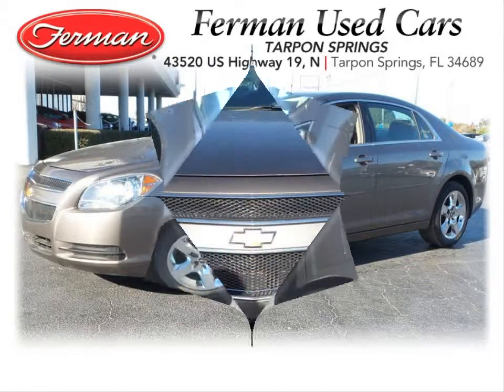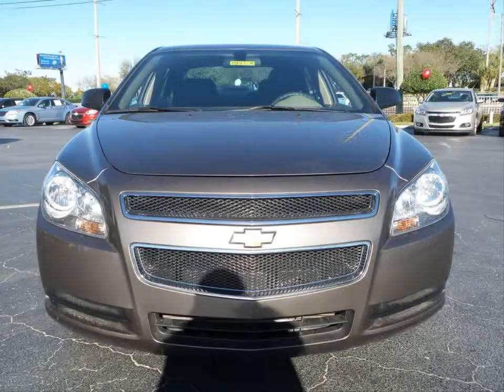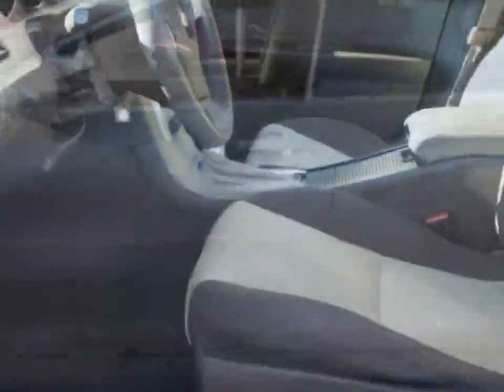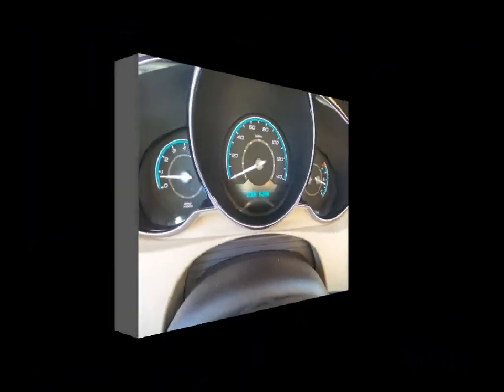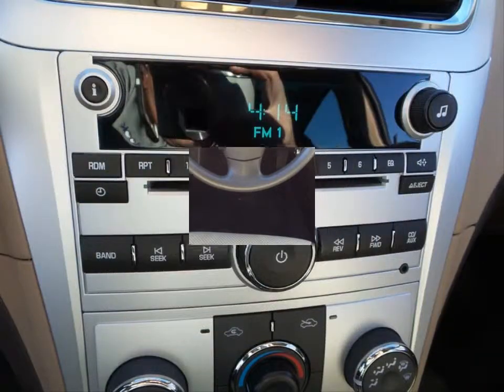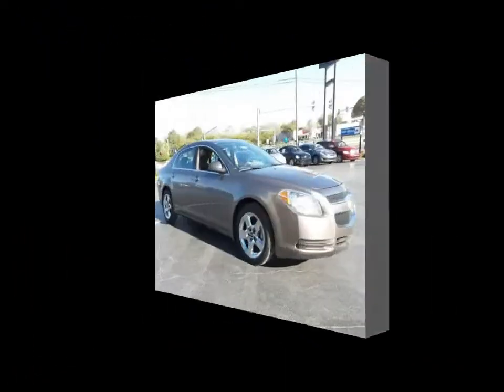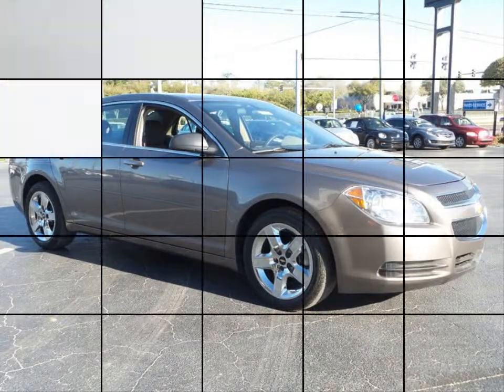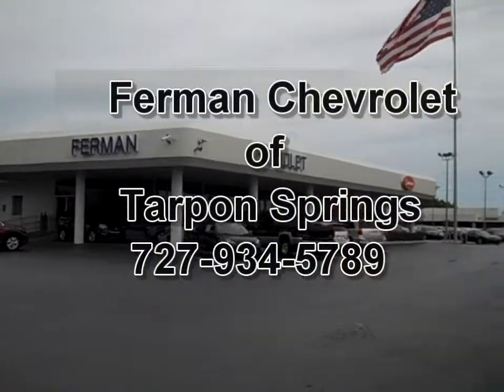2011 CHEVROLET MALIBU FL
2011 CHEVROLET MALIBU FL